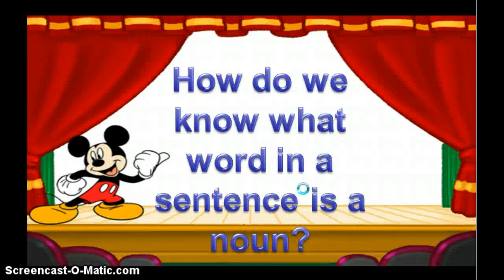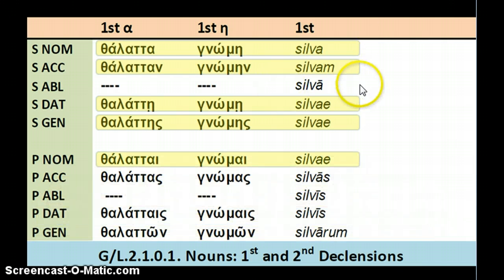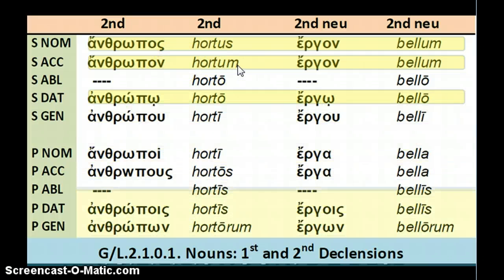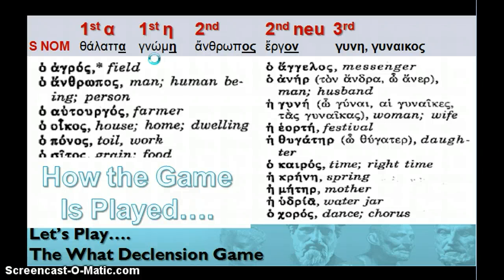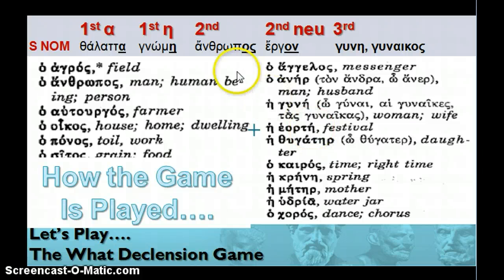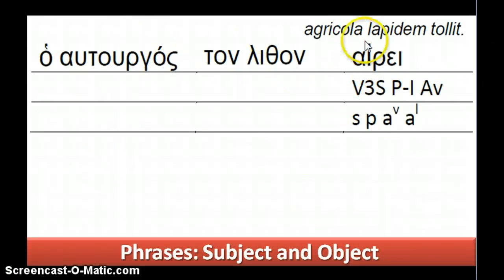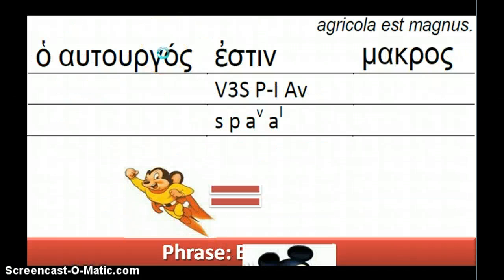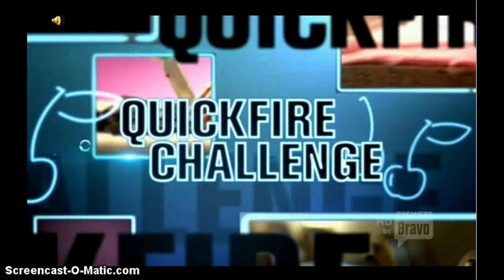Ath 01A Grammar v3